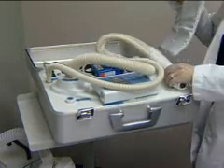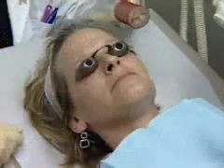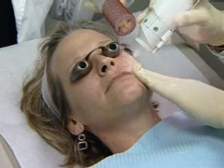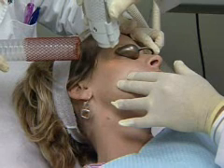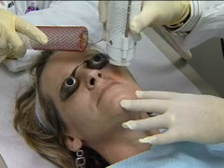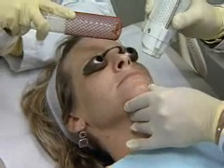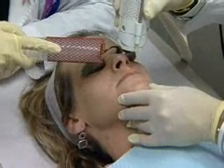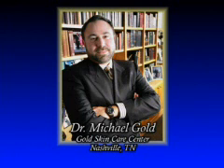Dr. Michael Gold Speaks about the LightPod Era 2940nm Laser by Aerolase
Dr. Michael Gold of the Gold Skin Center speaks about his use of the LightPod Era within his medicals practice.